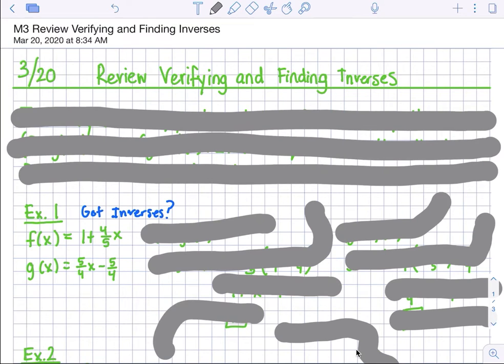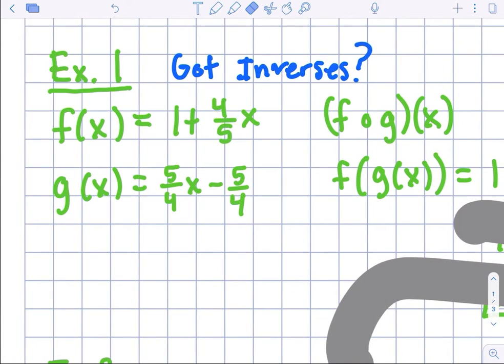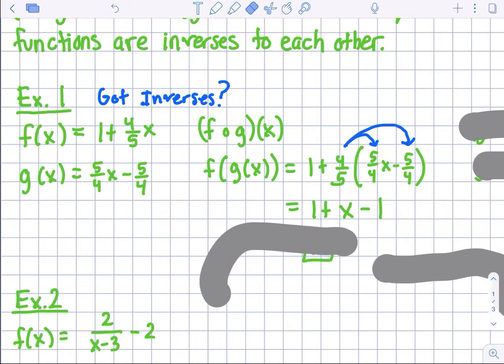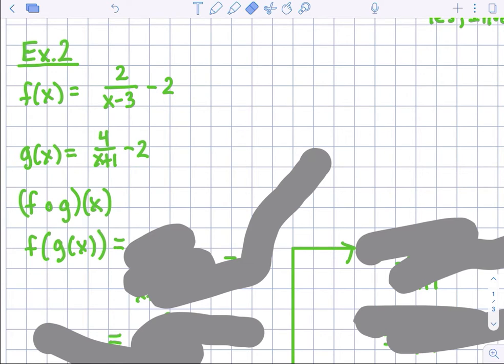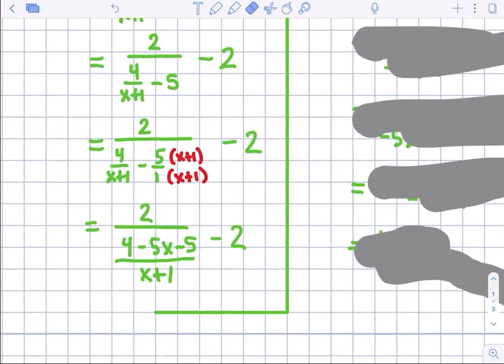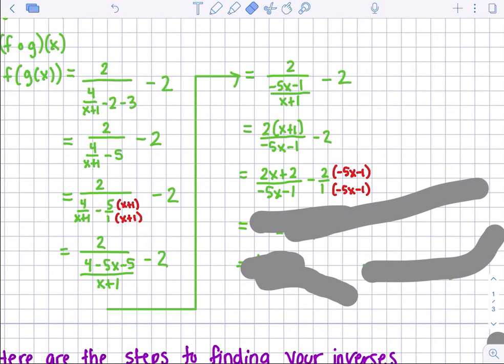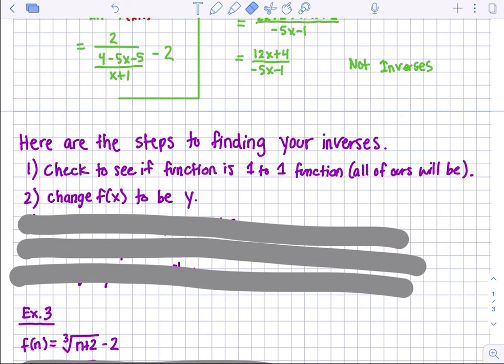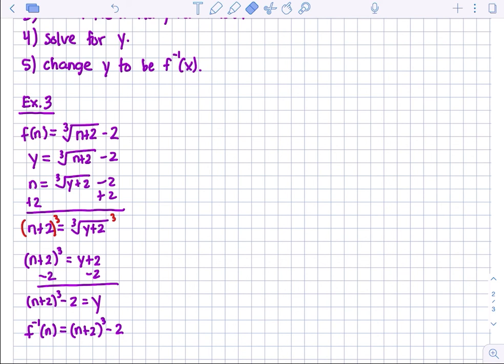Math 3 2019-2020 Review Verifying and Finding Inverses Lecture